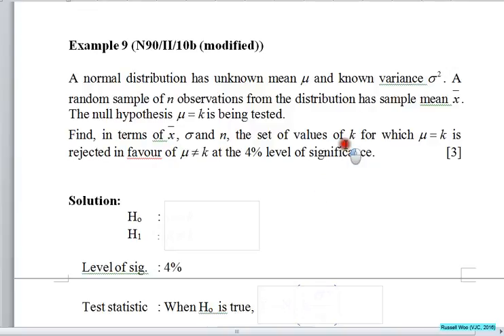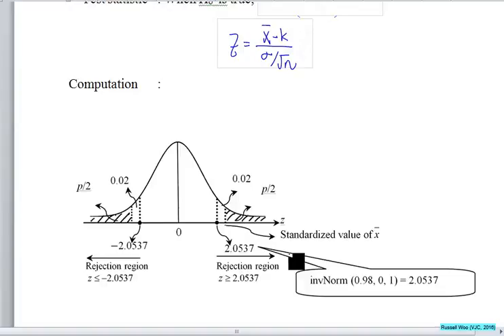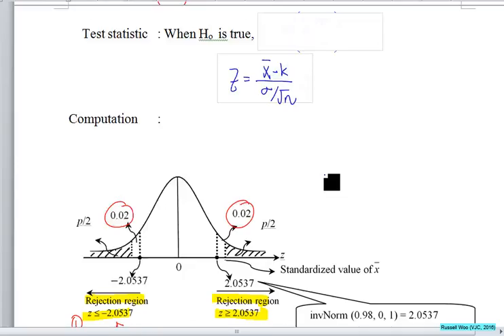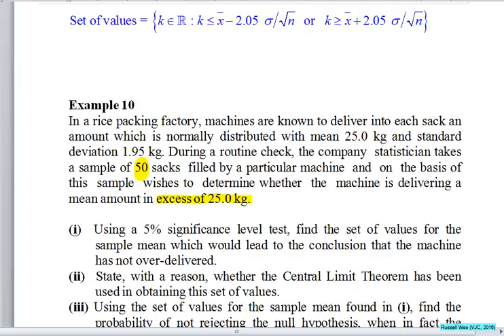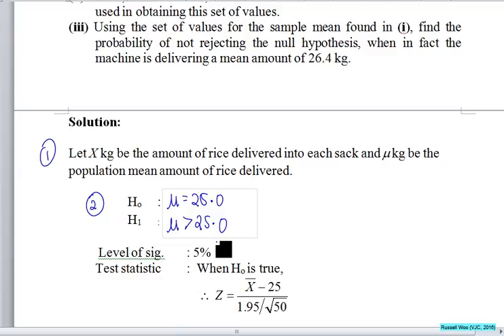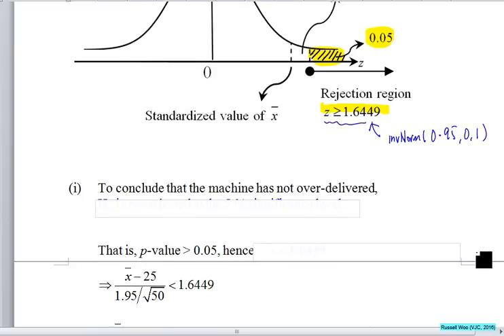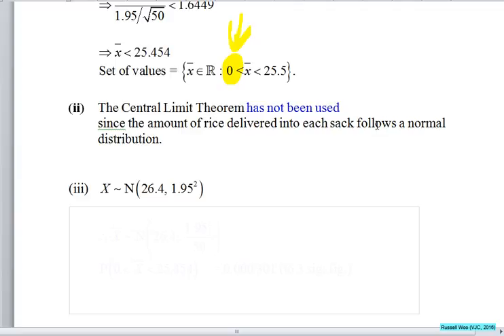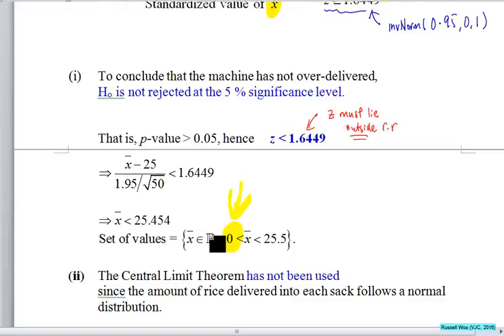Stats 7: Hypothesis Testing- Part 15: Example 9 & 10